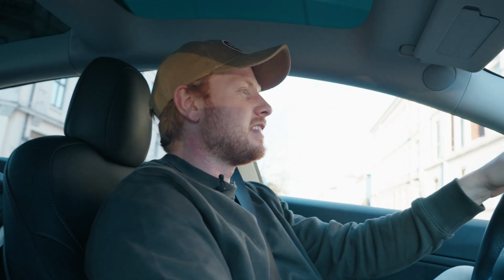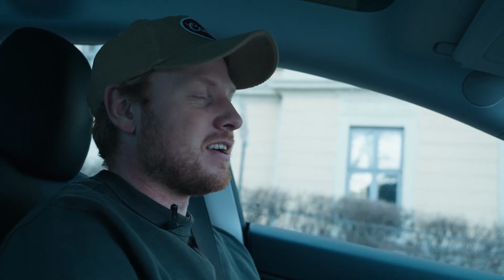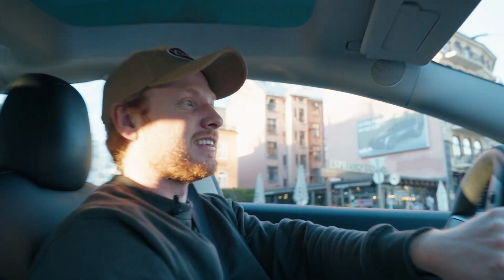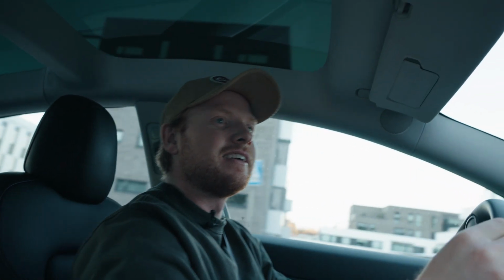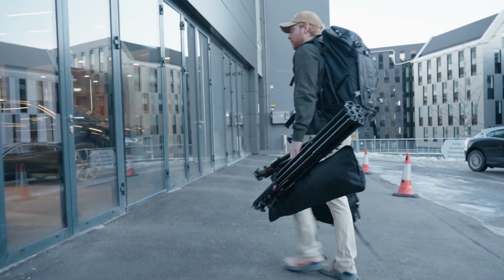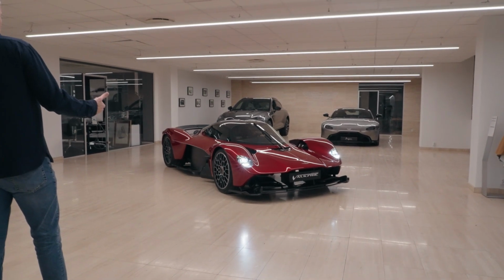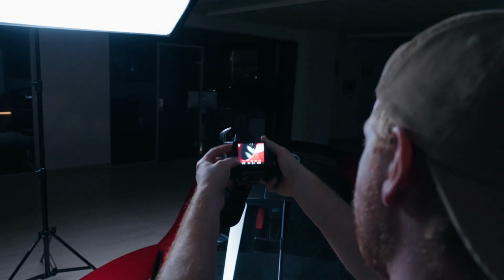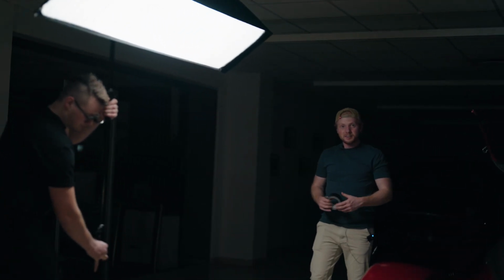Shooting the $3.8 MILLION Aston Martin VALKYRIE // Kyle Shoots Cars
Oh... my god. Never have I been more intimidated by a car than I am around this Aston Martin Valkyrie. Shooting the release photos was an absolute pleasure and I cannot put into words how stoked I was to make it happen.

Car provided by Insignia. The car, affectionately named Super Sixty Nova, is currently at the Insignia dealership in Oslo, Norway. Go see it for yourself!

Register to Artlist with our reference and get two free months!

Car provided by Insignia AS